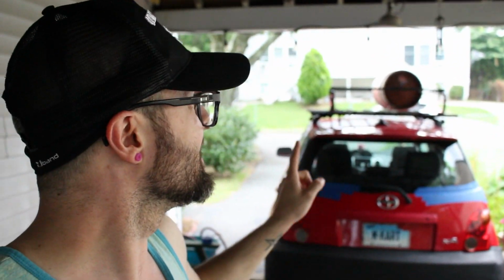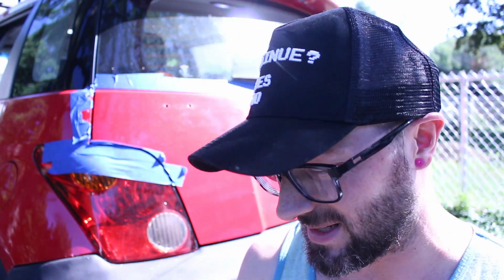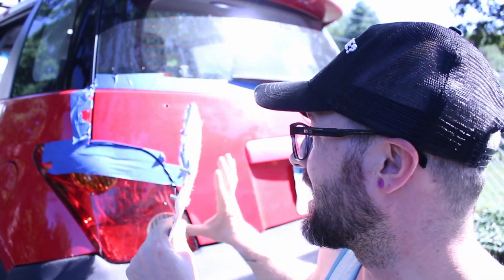Scion M Kart custom mid wing fiberglass work | Weekly Vlog EP 116 | Russ Lyman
Today I continue more work on my Scion M Kart. We custom fit a mid wing to the hatch and body work it into the car.

Canon Rebel EOS T5i
GoPro Hero 3 White Edition
Joby GorillaPod
Zhiyun Smooth Q gimbal for phones
NEEWER 160 LED lights
Rechargeable batters
Canon Zoom Lens EF-S 18-55mm f/3.5-5.6 IS STM
VONOTO Camera lens cap holder Cap Buckle
Rode VideoMic (on the Cannon)
Edutige Dual Microphone ETM-001 (on the GoPro)
Edutige Microphone Adapter Cable for GoPro
ION Video 2 PC ite (AV VIDEO CAPTURE)
Elgato Game Capture HD60